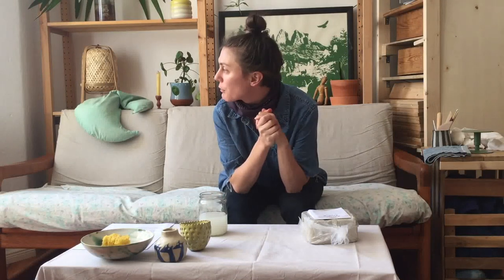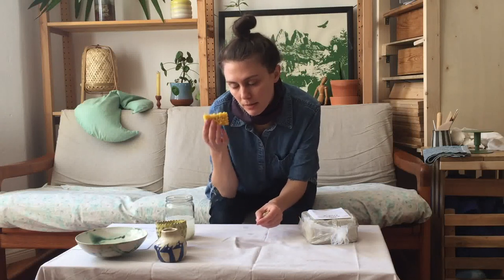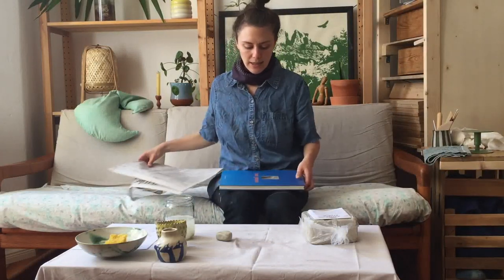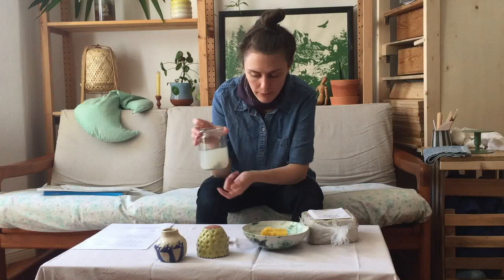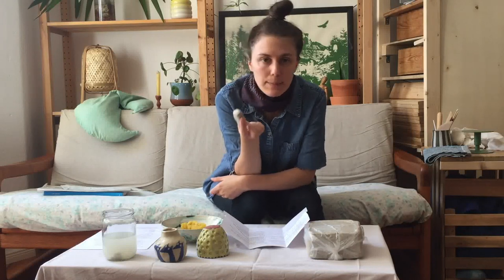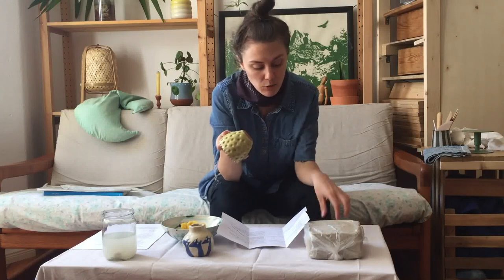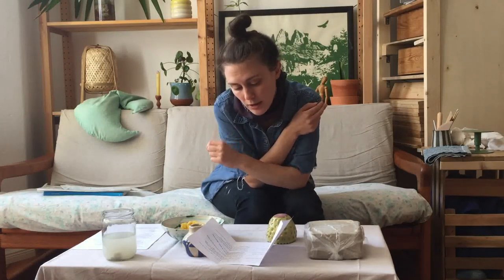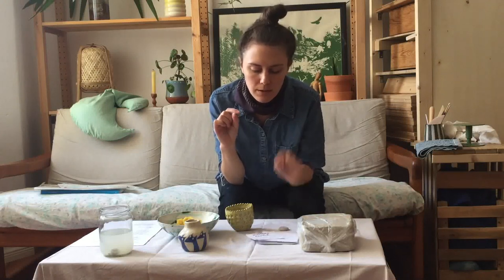Pottery at Home! Step 1: setting up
//ONLINE CLASSES

//TOOLS & CLAY
Stuff I use and recommend:

//SAY HI!